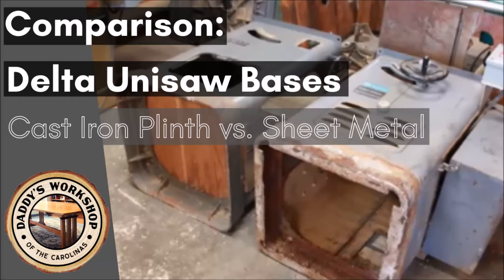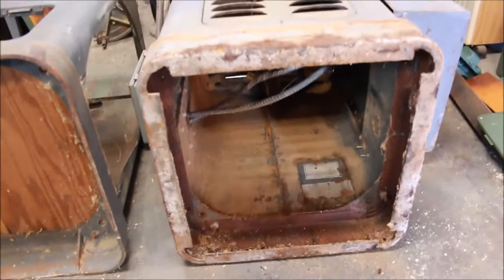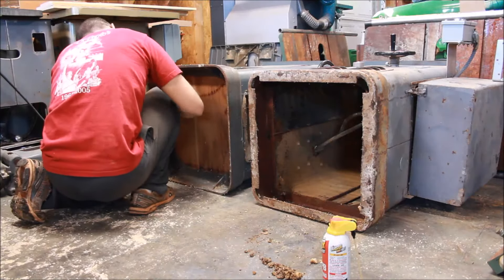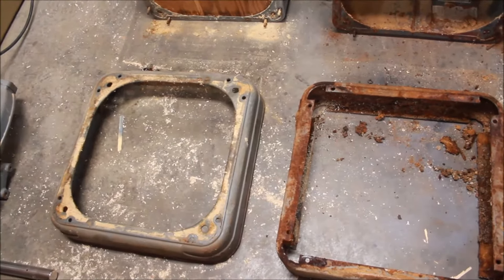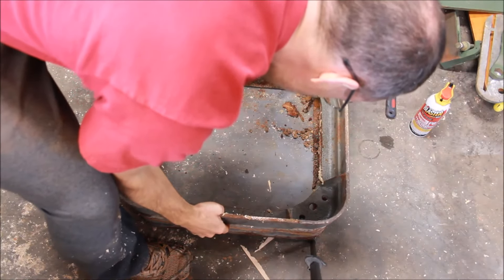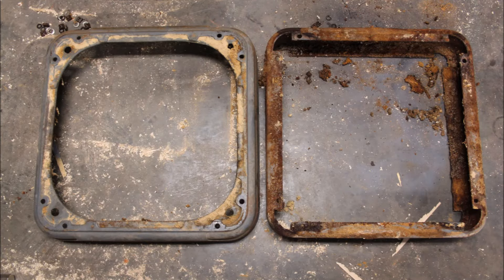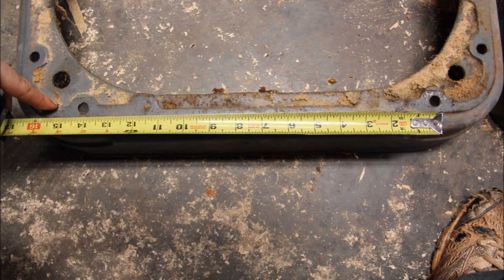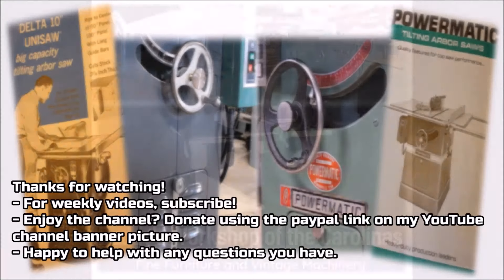Comparison of Delta Unisaw Bases/Plinths - Cast Iron vs. Sheet Metal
Short video measuring if Delta Unisaw bases/plinths are interchangeable. Delta changed from cast iron plinths to sheet metal in the late 1970s or early 1980s, and sometimes folks switch them out for various reasons. The cast iron base is more stylish, but the sheet metal fits in modern mobile bases designed for the modern Unisaw.